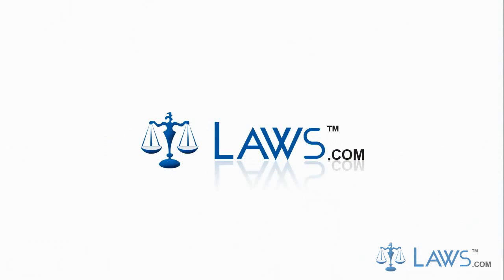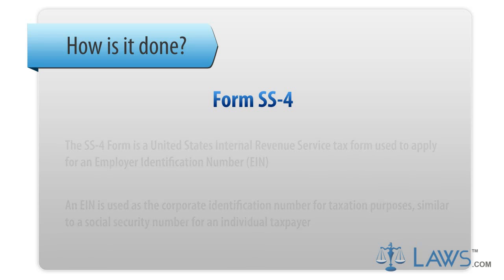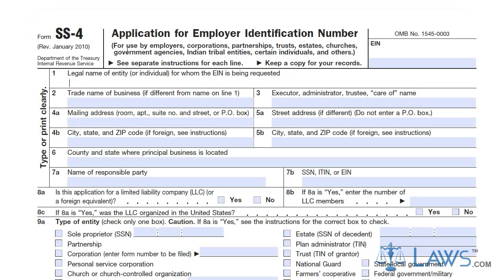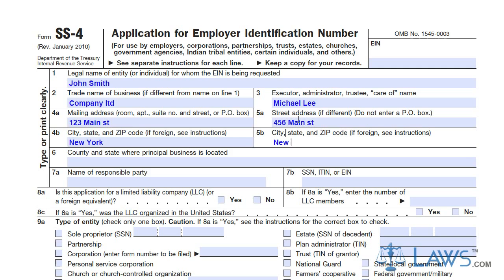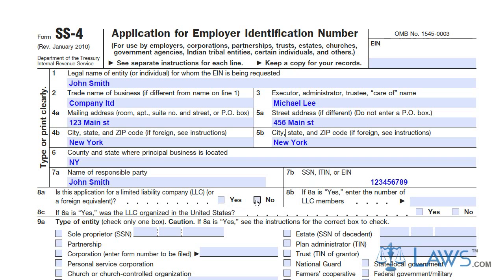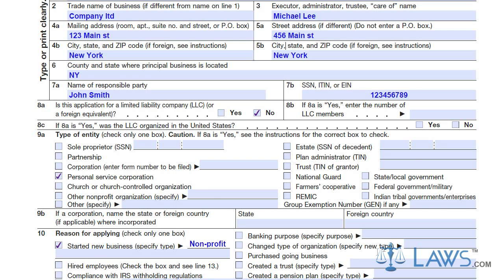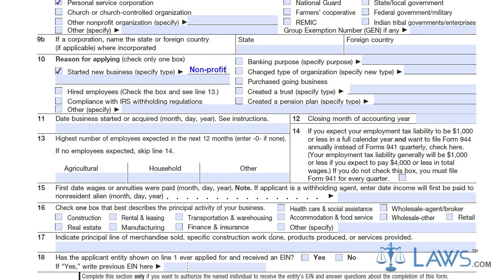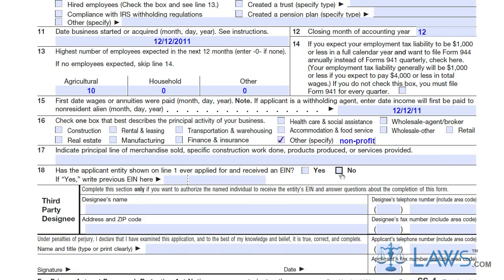Learn How to Fill the Form SS 4 Application for EIN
To download the Form SS 4 form in printable format and to know about
the use of this form, who can use this Form SS 4 form and when one should use this Form SS 4  form.